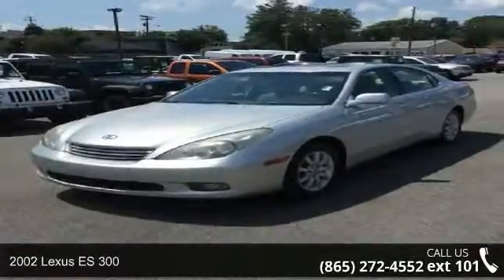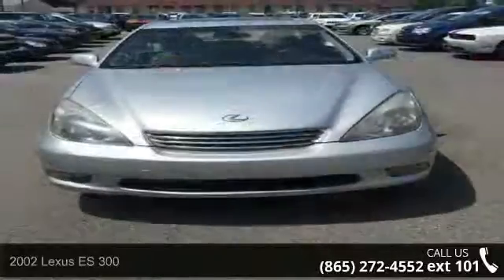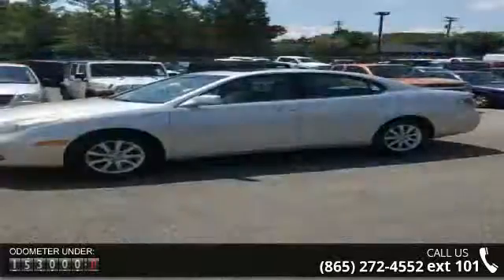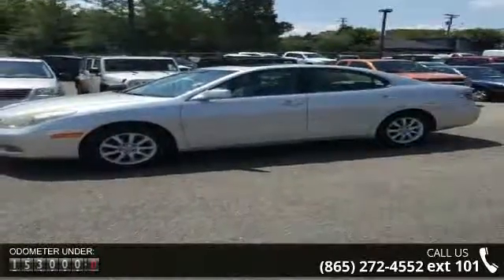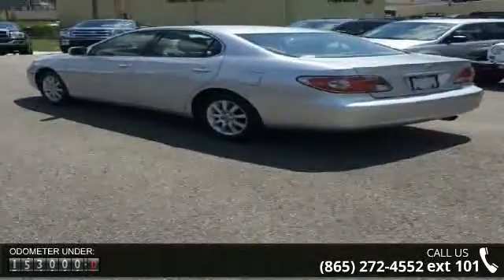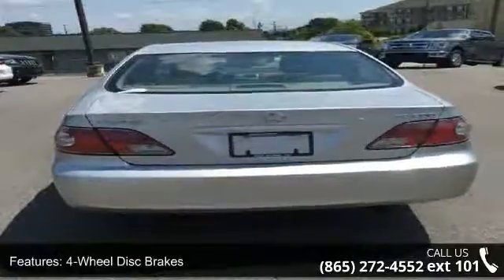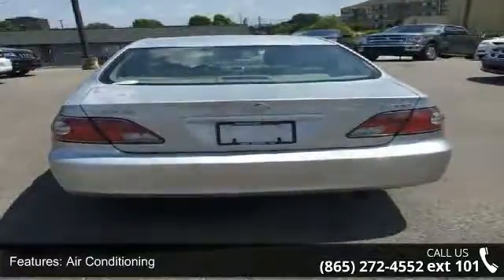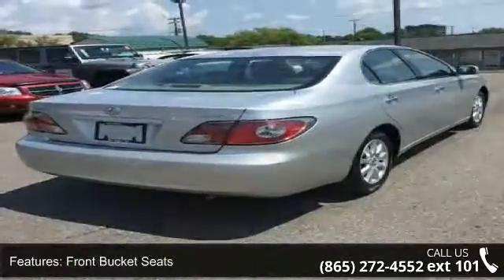2002 Lexus ES 300 - Secret City Chrysler Jeep Dodge Ram -...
2002 Lexus ES 300 Condition: Used Mileage: 152800 Transmission: 5-Speed Automatic Electronic with Overdrive Exterior Color: Silver Doors: 4 Stock: C225057C Cylinders: 6